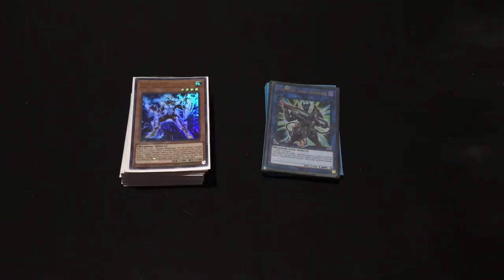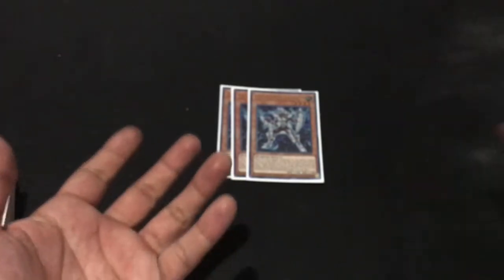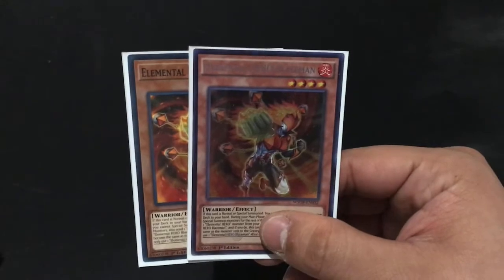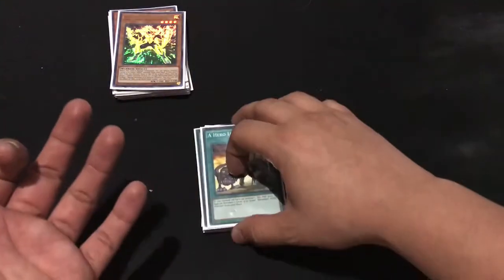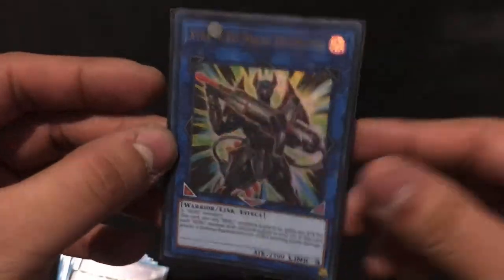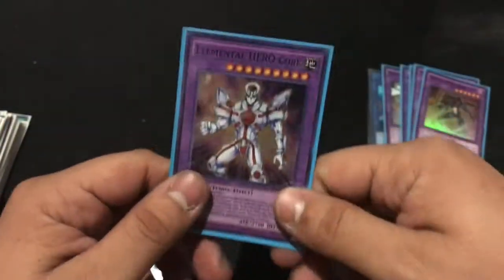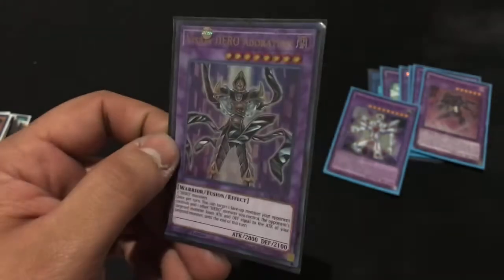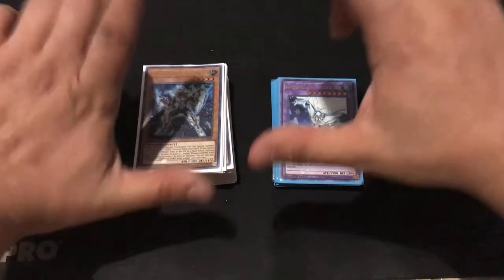Elemental Hero Deck Profile - Nov 2020 - Eric Does a Deck Profile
It’s eric_gropuis